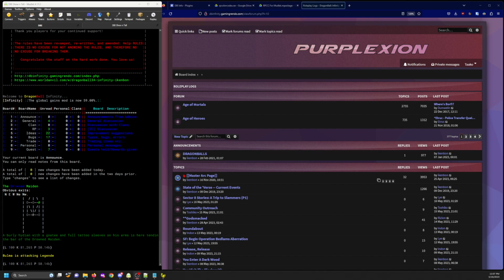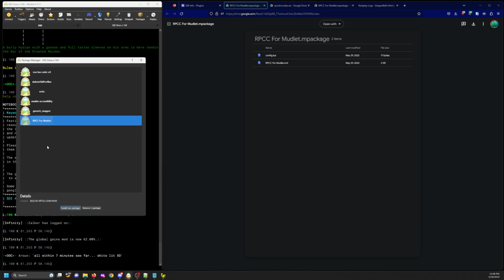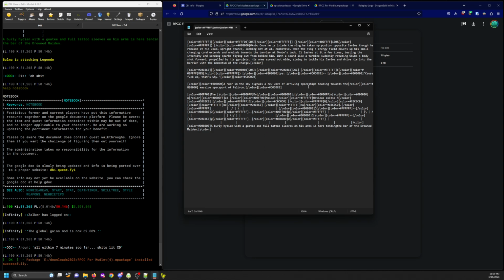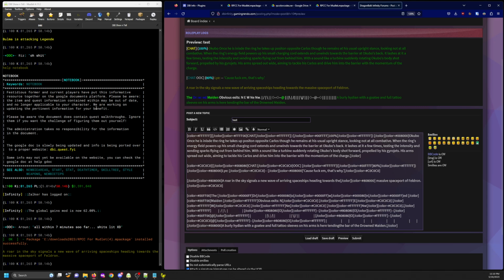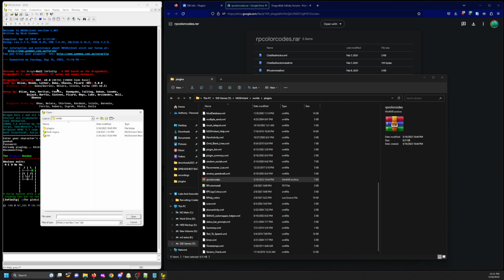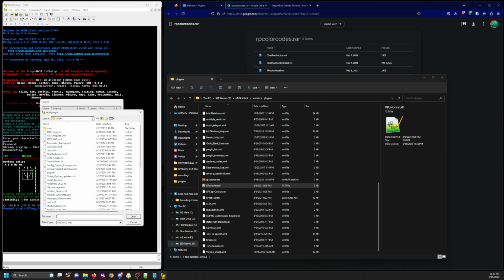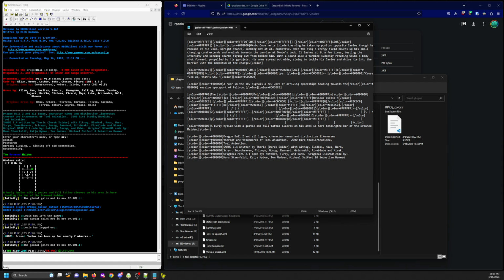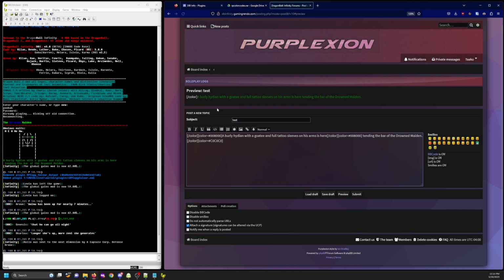RPCC Howto Mudlet & Mushclient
How to install the color copy plugin for Mudlet and Mushclient!